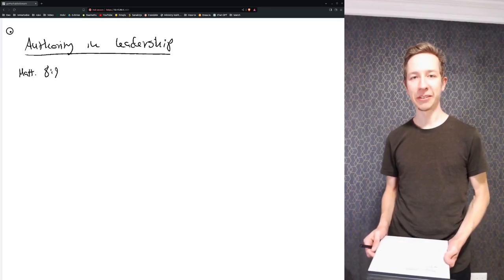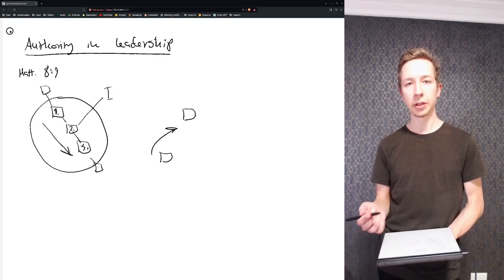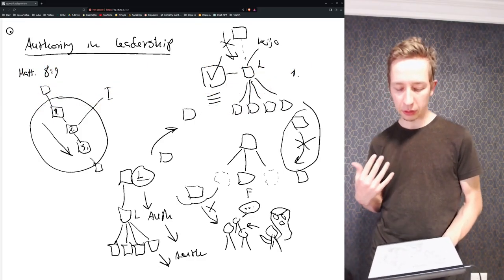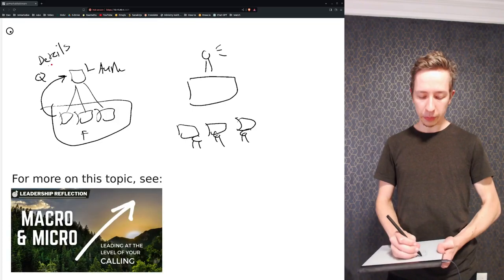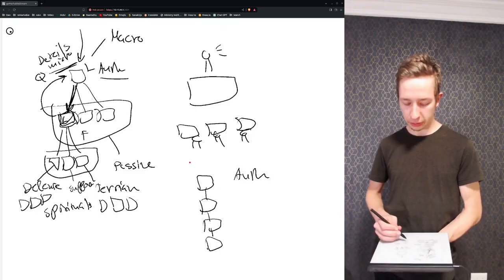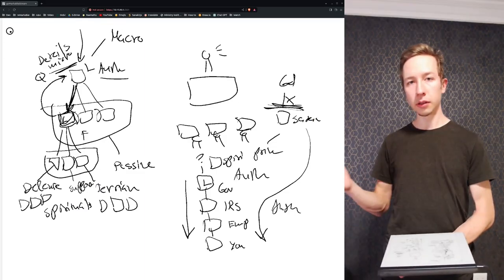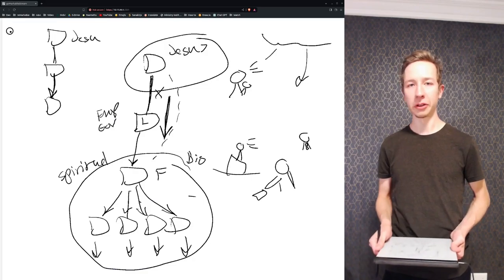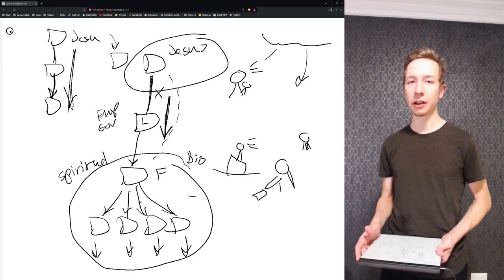Leadership Reflection: Leading Under Authority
Authority makes a big difference in leadership, as you may have already noticed. It is also very important to correctly go under authority and to delegate authority, if you want your ministry or business to flourish and impact the world. In this video we will cover a couple of dysfunctional leadership approaches that stem from ignorance in these matters, and point out principles relating to this topic.

00:00 Introduction
00:23 Two types of authority
01:12 The centurion's faith
02:59 Misconceptions about leadership
06:27 Operating under Christ's authority as a Christian
09:56 Failure to receive authority
12:31 Receiving and delegating authority
13:59 It matters what chain of command you're part of
18:48 Functionally operating in authority is key
23:11 Don't be so self-centered on this
23:56 Outro